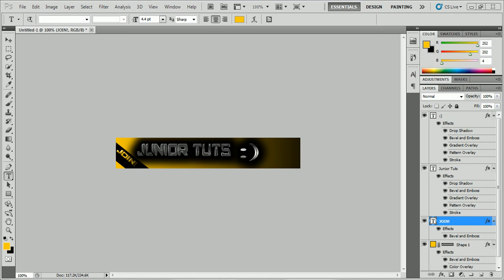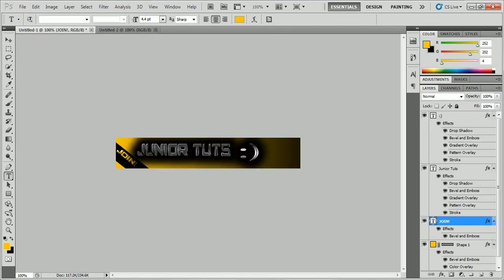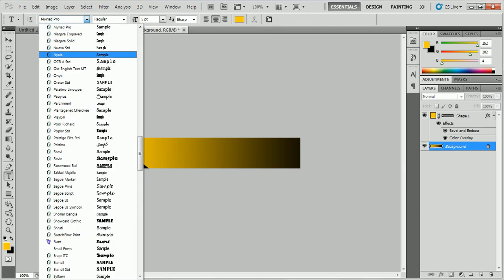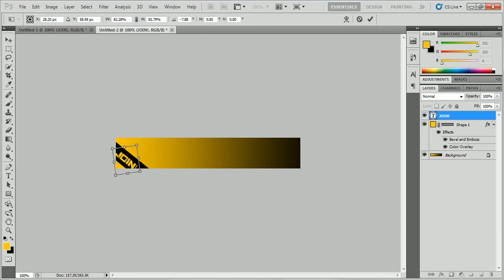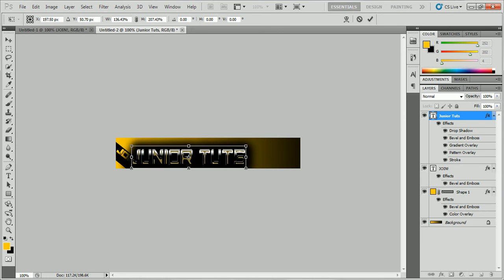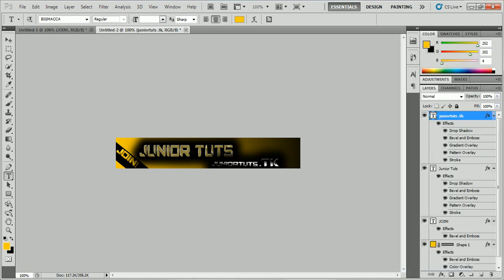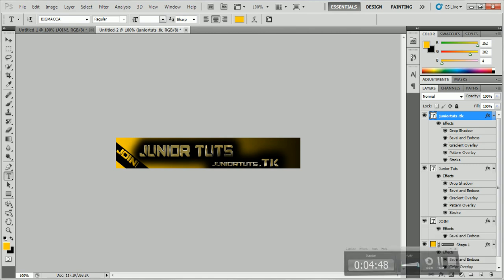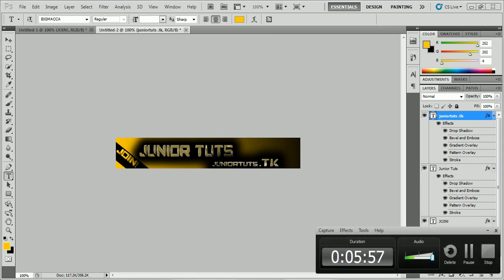Photoshop CS5 - Ep. 2 - How to Make a Advertising Banner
In this video - How to Make a Advertising Banner in Photoshop CS5